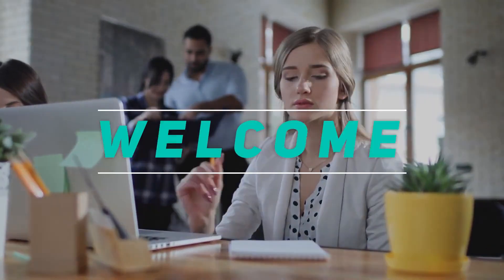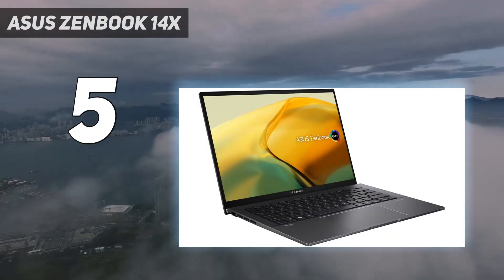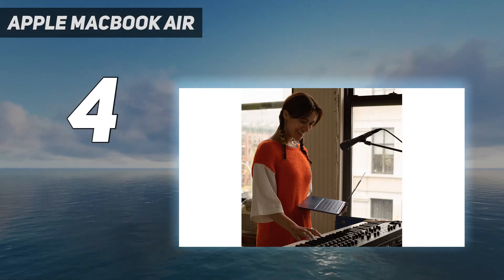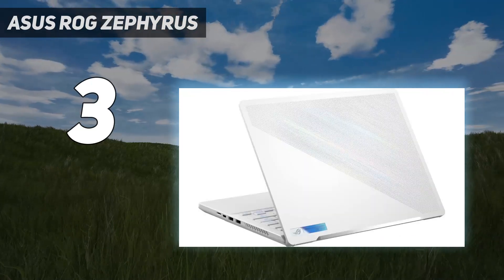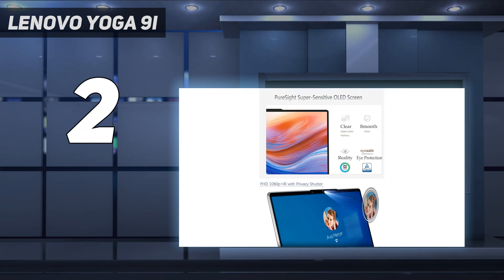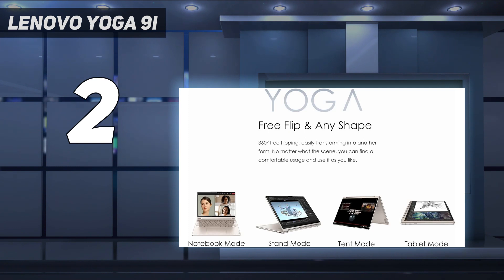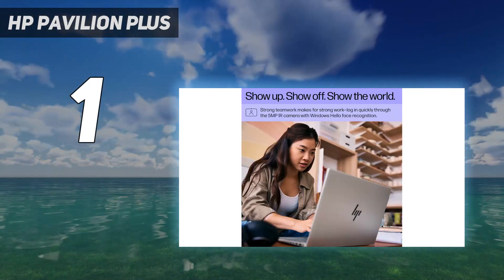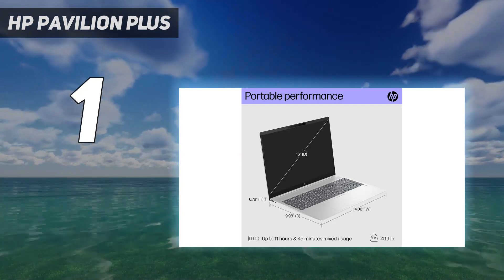Top 5 Best Gaming Laptops Under $1000 in 2024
Here is the Updated Prices of the Best Gaming Laptops Under $1000 in 2023!

Things that we mentioned in this video:
1. HP Pavilion Plus - B0CHGY1WP9
2. Lenovo Yoga 9i  - B0CVNG99B6
3. Asus ROG Zephyrus  - B0C4Y5986R
4. Apple MacBook Air  - B0B3BVWJ6Y
5. Asus Zenbook 14X  - B0CFLM31WH